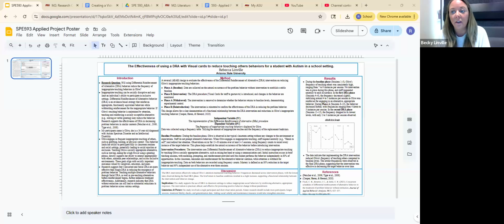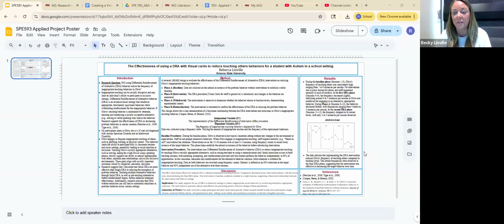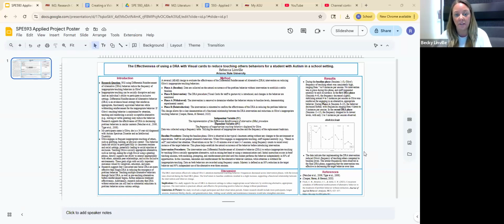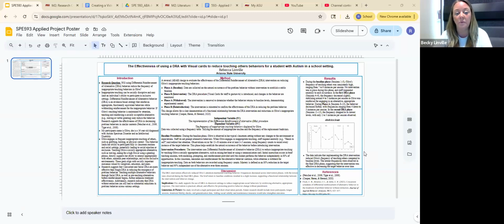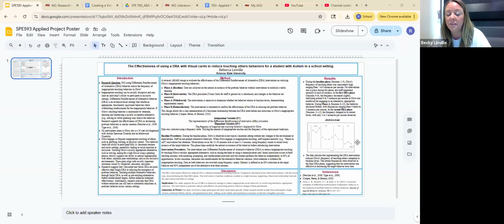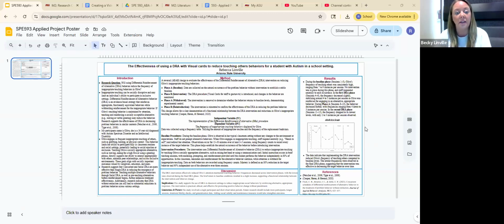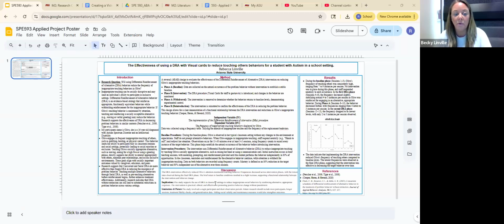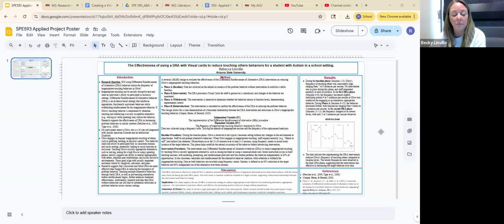GMT20250808 141929 Recording 1920x852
This project examines the effects of using Differential Reinforcement of Alternative (DRA) procedures with visual cue cards to reduce a student’s inappropriate touching behaviors. These behaviors included, but were not limited to, reaching out and grabbing others. The participant, Olive, was observed in her home classroom across 13 sessions lasting 20 to 30 minutes each. The study followed a reversal (ABAB) design, beginning with baseline and withdrawal phases, followed by the introduction of a DRA intervention using visual cards to promote appropriate attention-seeking behavior.